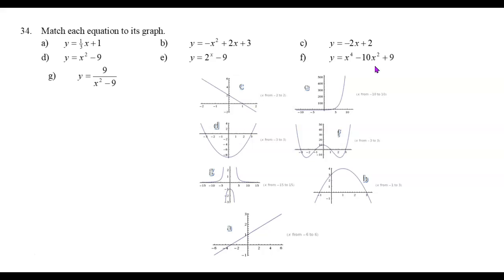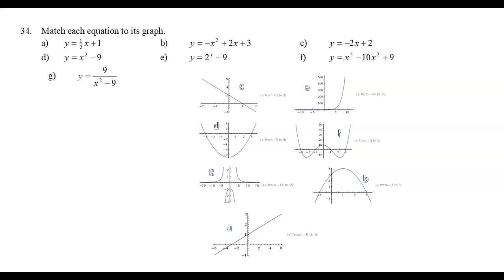MAT 119 Final Review part 5